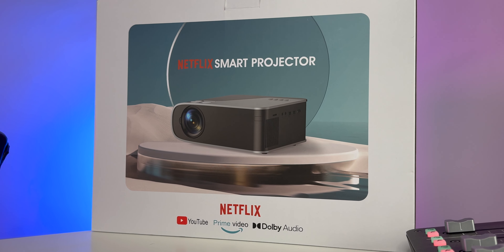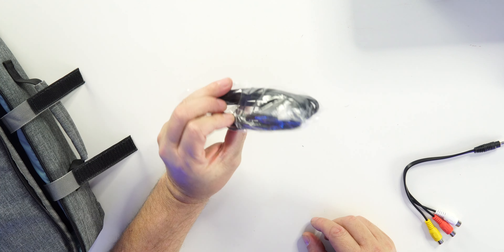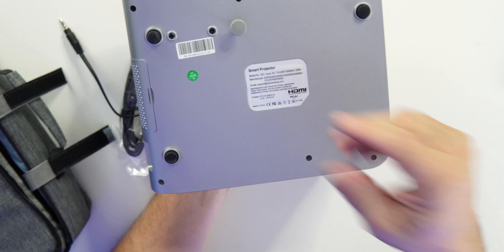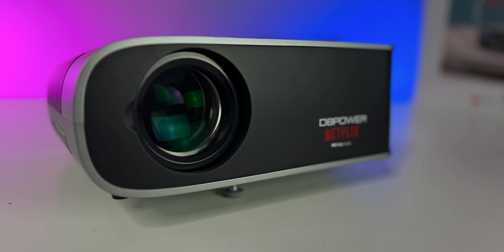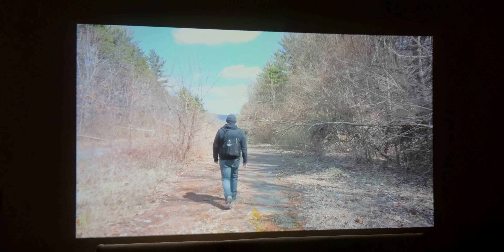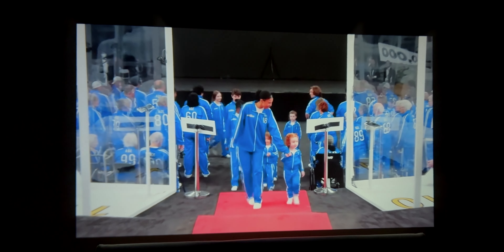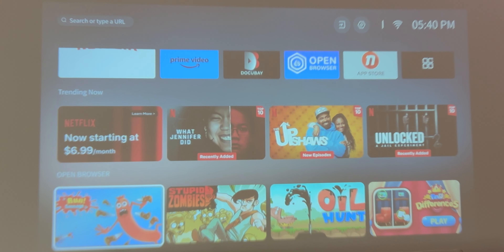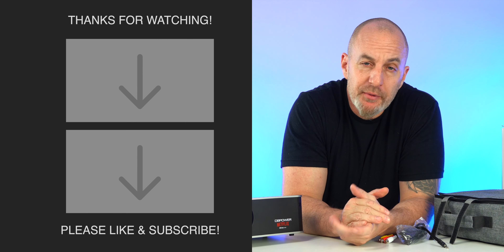This Projector is CHEAP - Is it worth it? The DB Power G01 Netflix Projector!